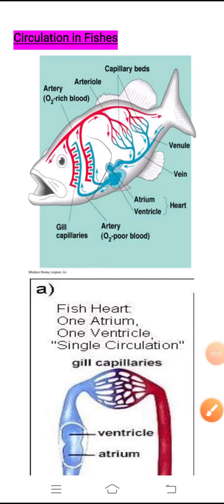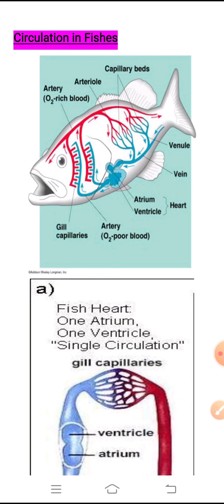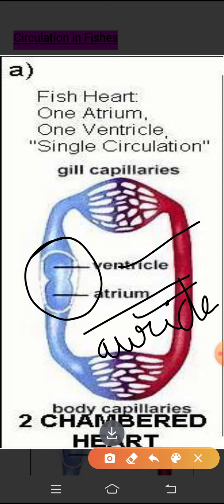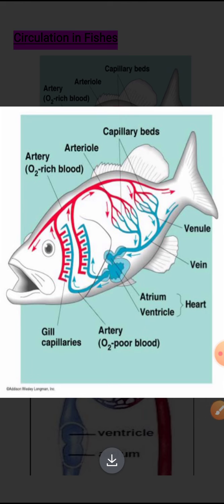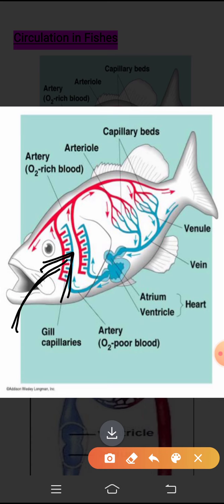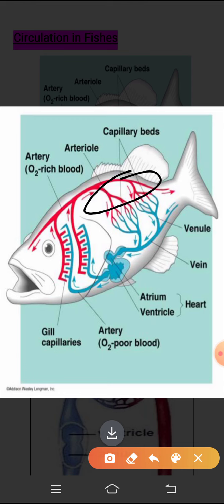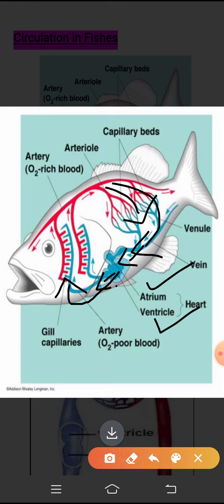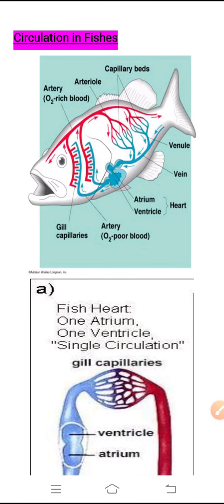Class-10 Transportation in fishes